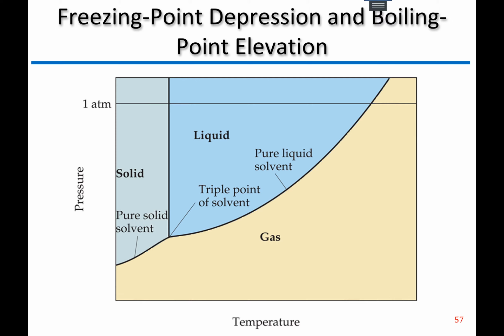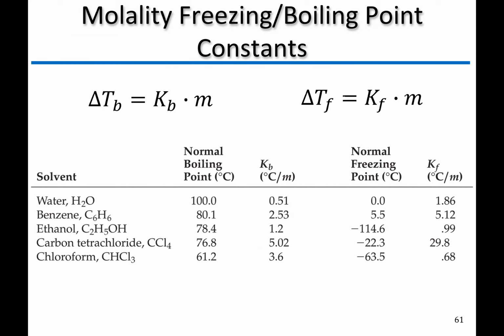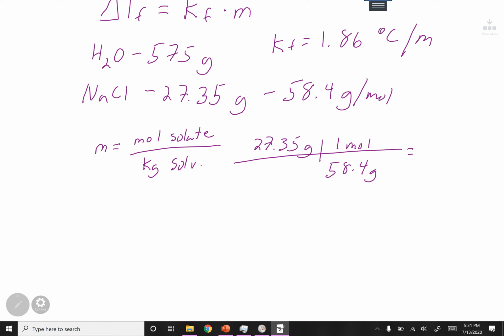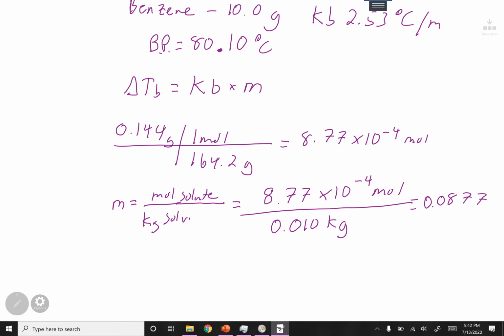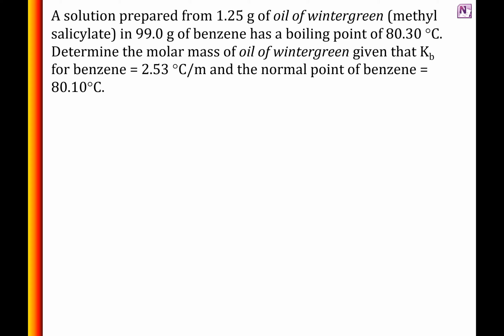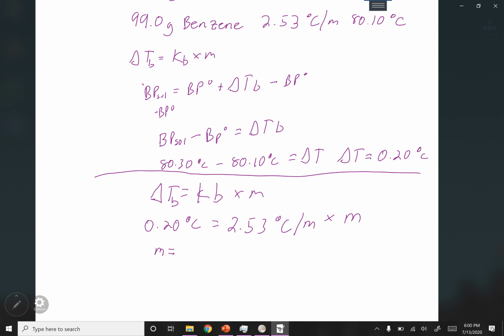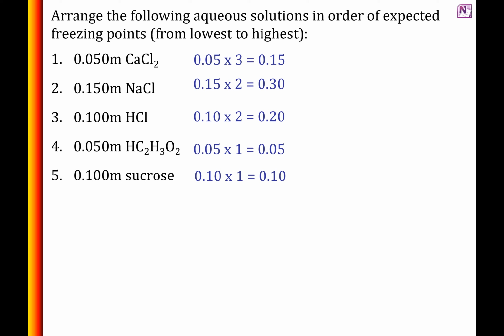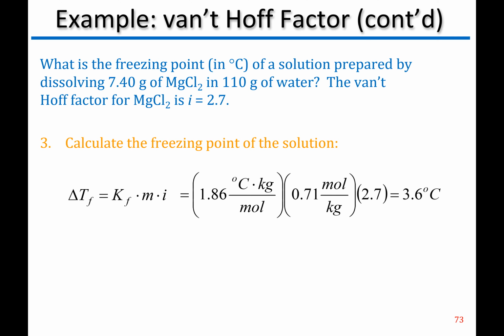Chapter 12 Properties of Solutions Part IV - Freezing Point Depression and Boiling Point Elevation